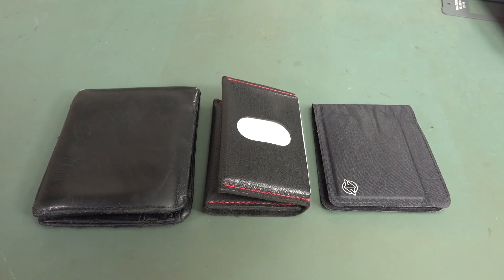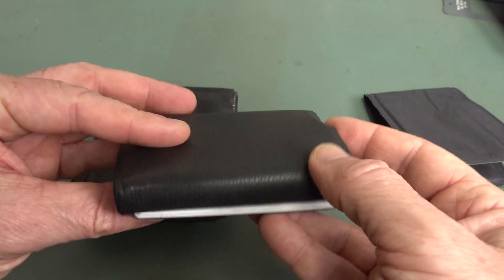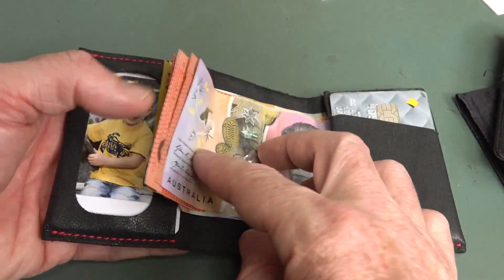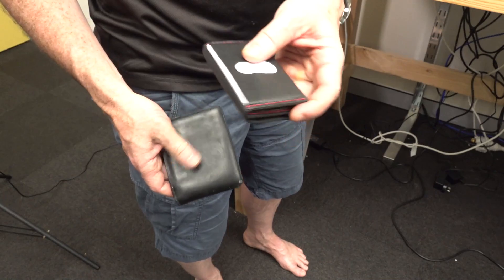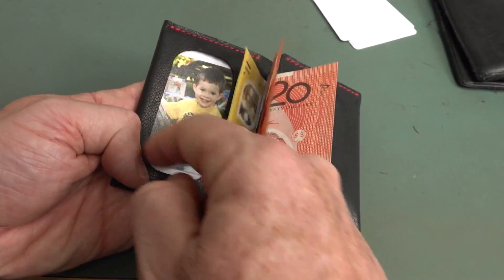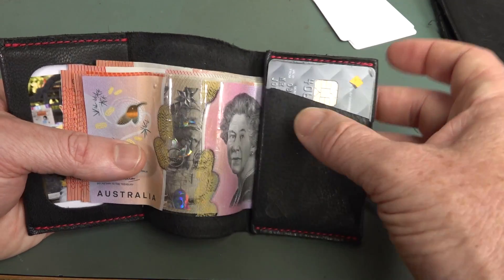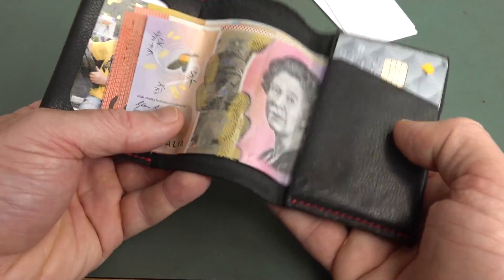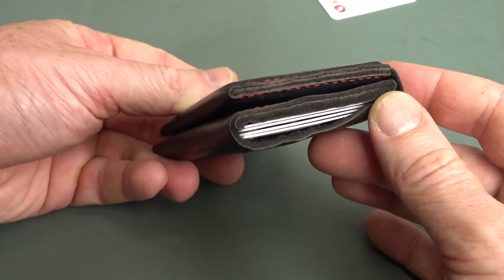Thread And Leather Wrap Wallet Review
Review of the Thread & Leather wrap slim and minimalist wallet.
CORRECTION: It's Goat skin, not pig skin leather.